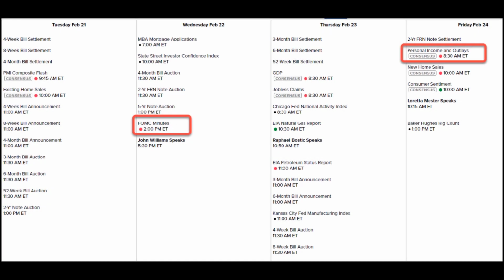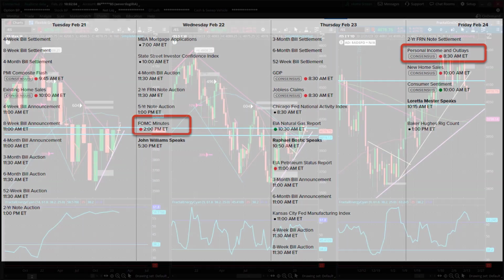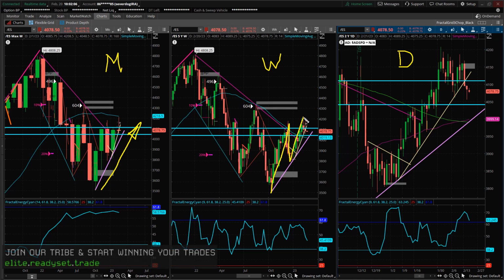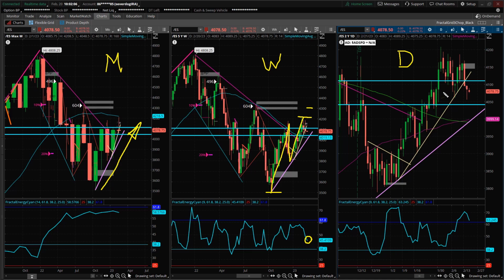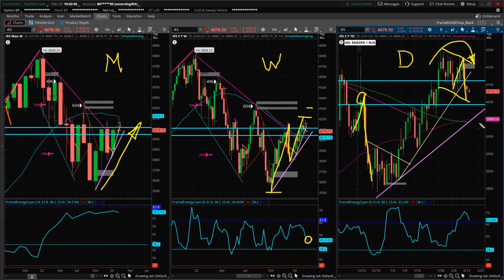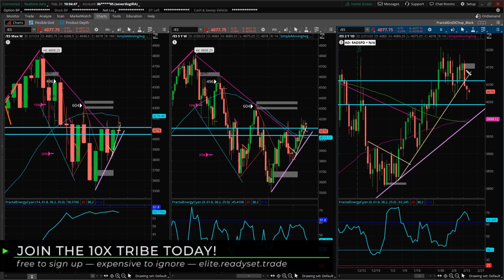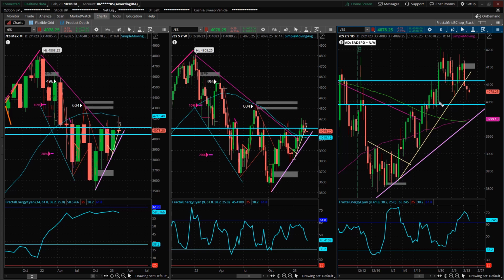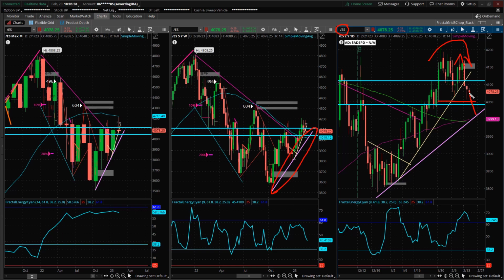Breaking the Range This Week! - Market Minute 20 February 2023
💹— JOIN OUR 10X TRADER TRIBE FOR FREE!

🔥 — Time for this tight range to break?

🚀 — Crypto Trader Discord — Join For FREE!